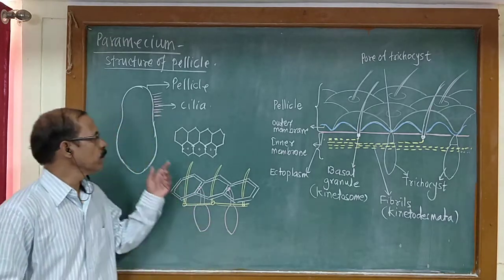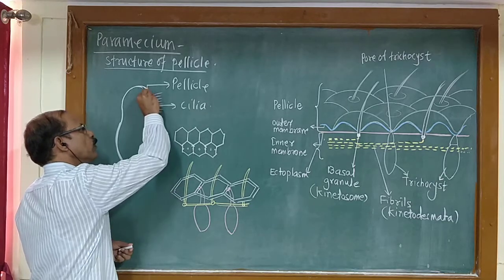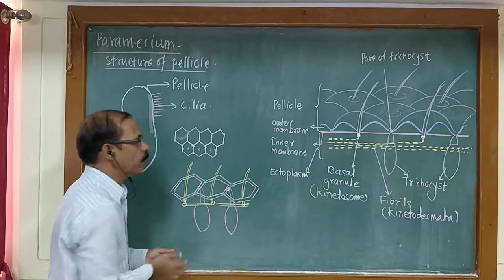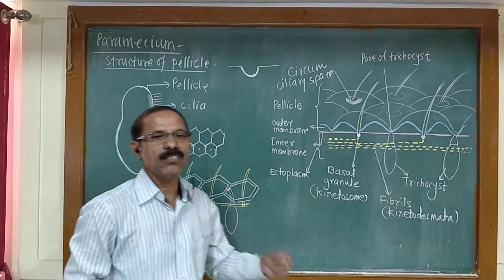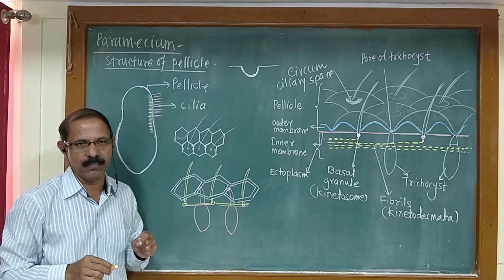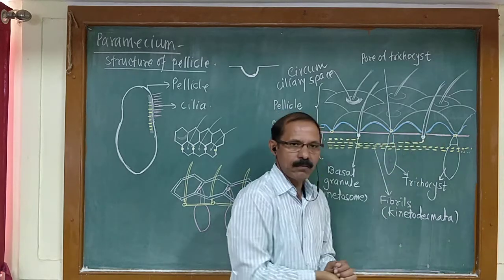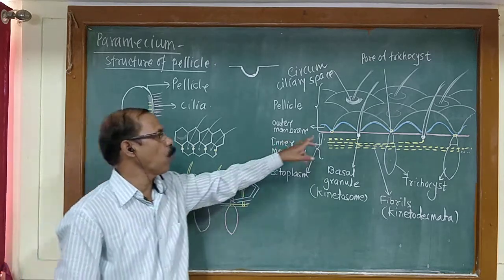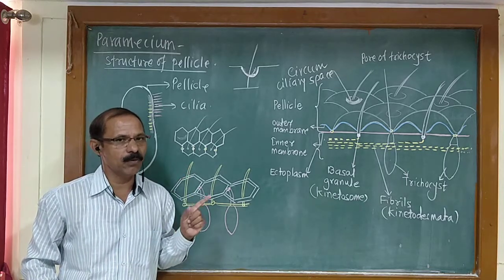structure of pellicle and cilium in Paramecium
Zoology Tutorial by Dr.Arun Gulave